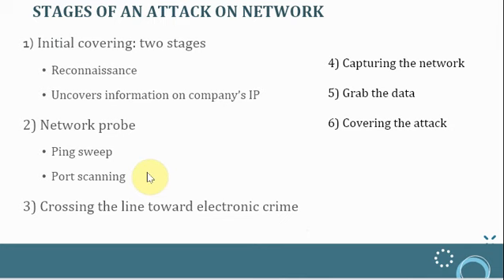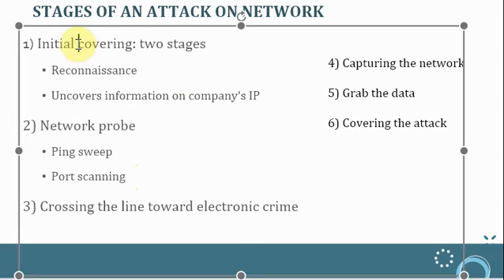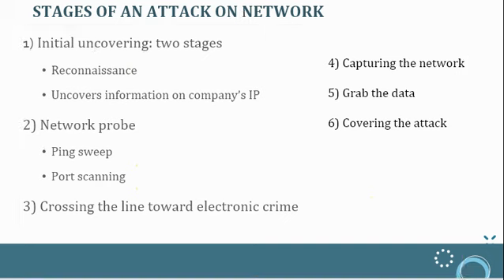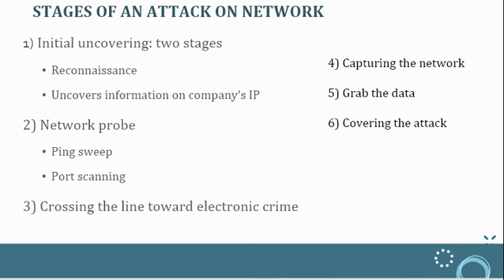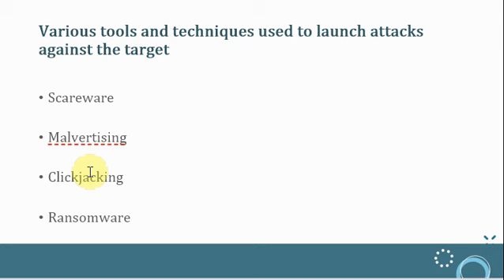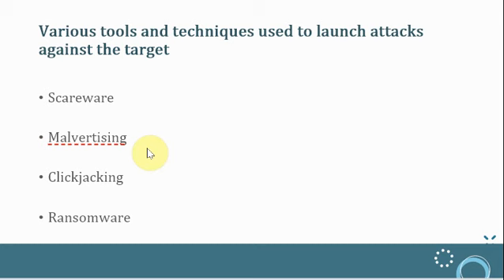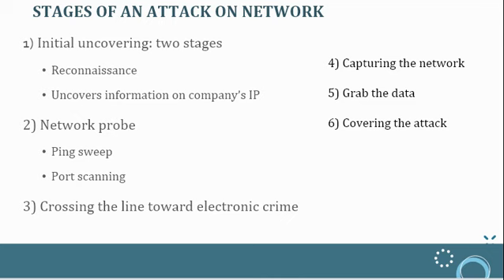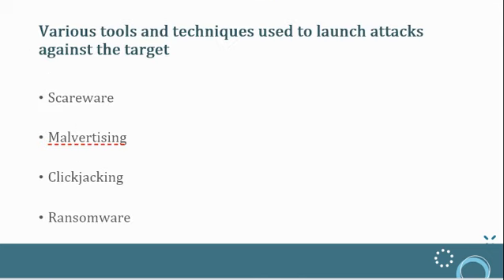20MCA251:Cybersecurity: Module 2: Introduction & Basic Stages of an attack on network